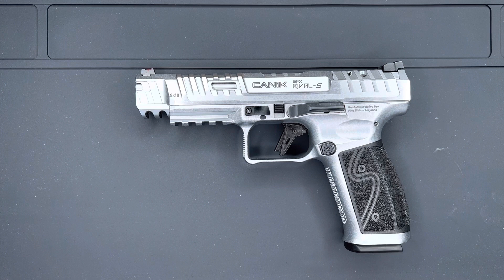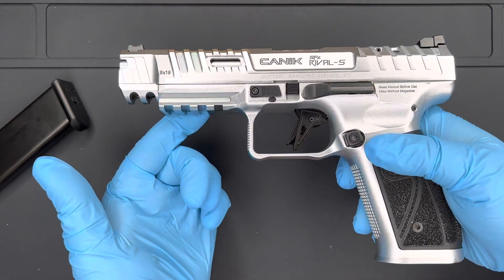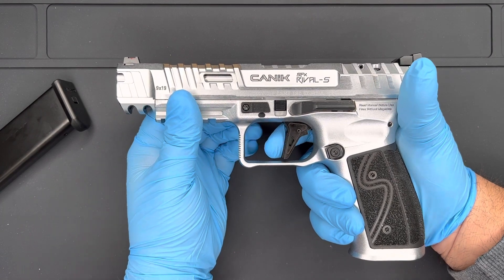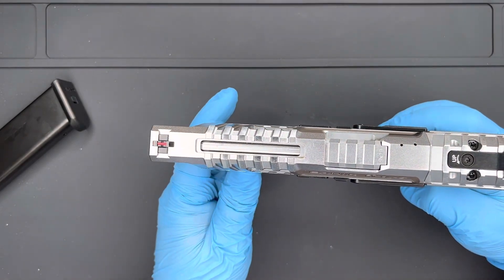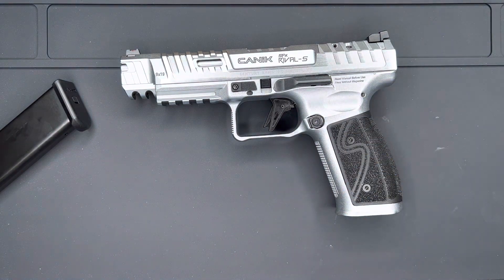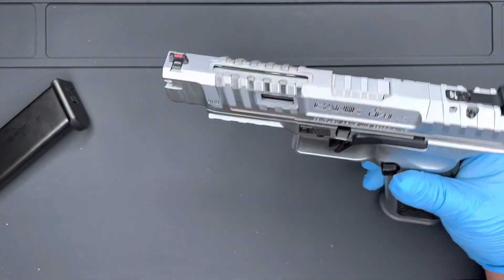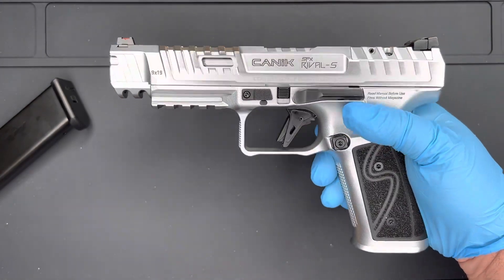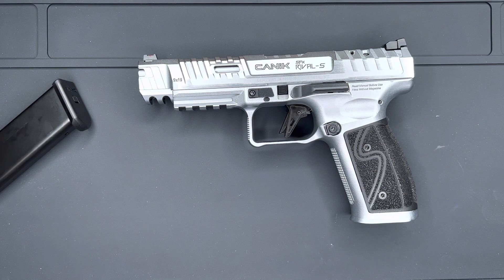Table top review Canik SFX Rival-S hard chrome steel frame. USPSA game changer, try this trigger!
You just have to buy one or at least try one out.  This thing is a huge bang for you $$$. Great weight, and balance. Amazing trigger, and super soft shooting.